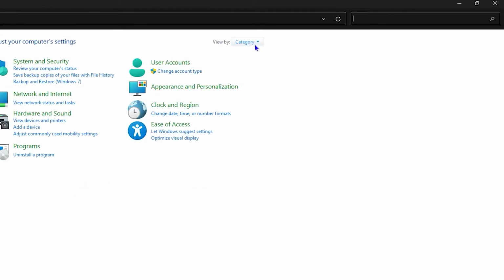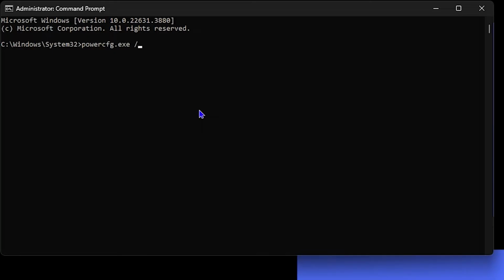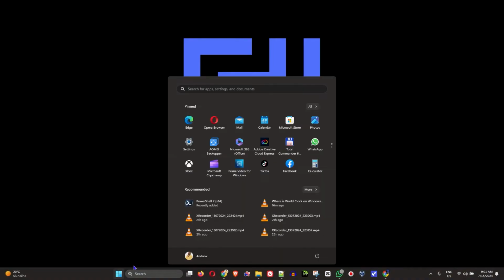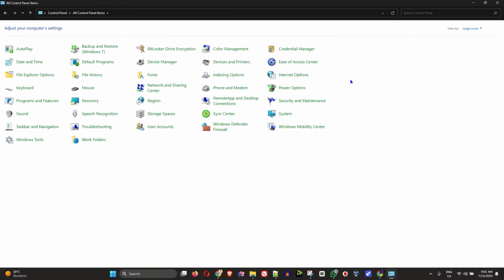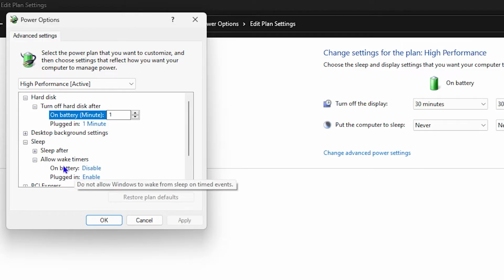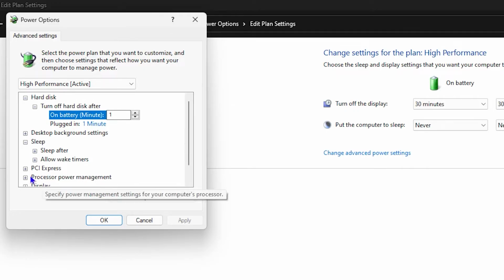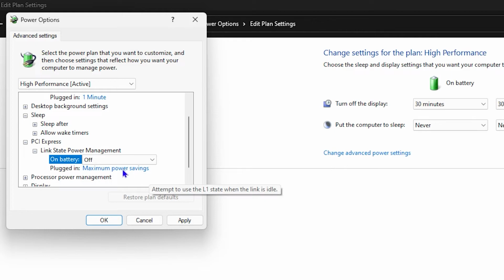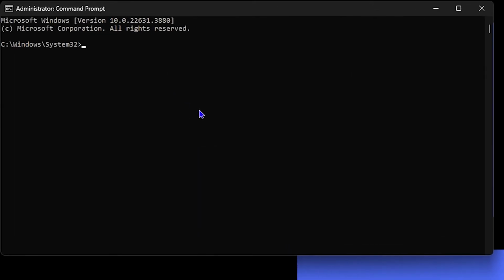How To Fix Sleep Mode issues on Windows 10/11 (Fix Common Windows Sleep Mode Issues)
In this tutorial, I show you How To Fix Sleep Mode issues on Windows 10/11 (Fix Common Windows Sleep Mode Issues).

cmd - admin
powercfg.exe /hibernate off